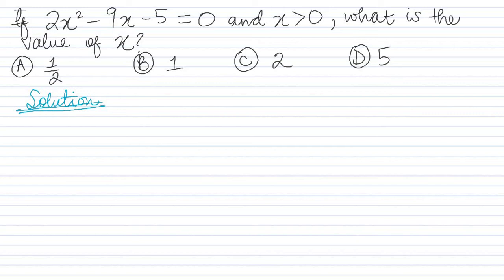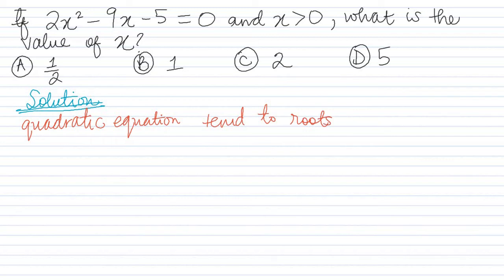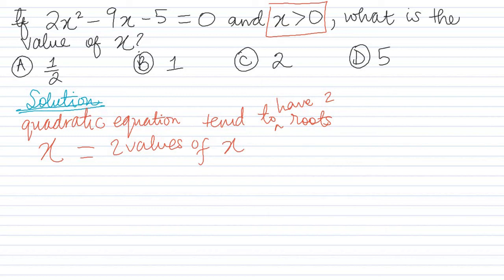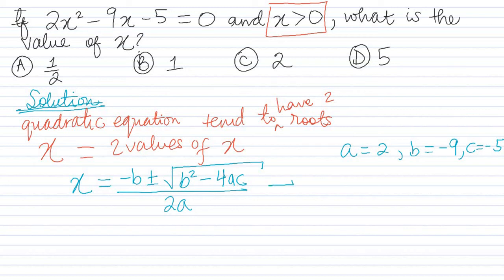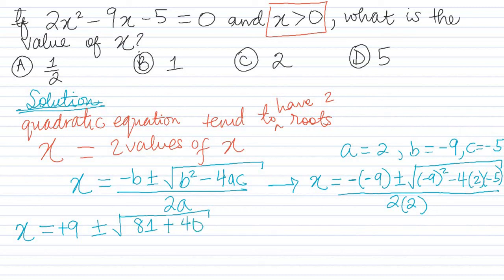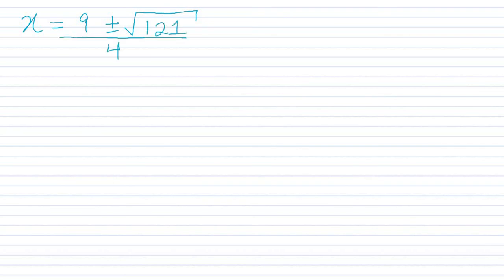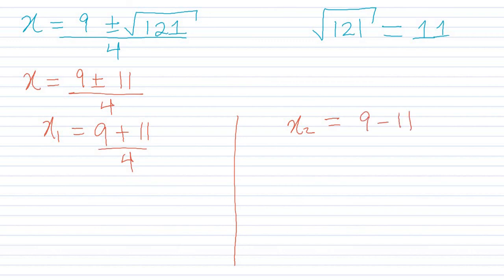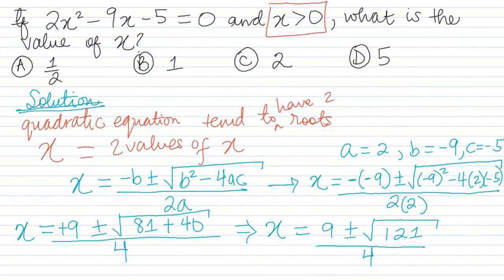SAT Math | How to Solve TRICKY Quadratic Equation Question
Salam Everyone : ) In this SAT Math practice video we would solve a Quadratic Equation that contains an easy-to-miss twist. Although, the quadratic equation question is tricky, you will not miss it the next time you see it by God's grace. Follow the instructions and tips in this video for better understanding!

CHAPTERS:

00:00 Greetings & Introduction to Video
00:31 Quadratic Equation Refresher
01:23 Understanding the Question
02:11 Problem Solution Starts - Quadratic formula
06:35 Picking the right answer
07:18 CELEBRATIONS, ADVICE, WHAT TO DO NEXT ?